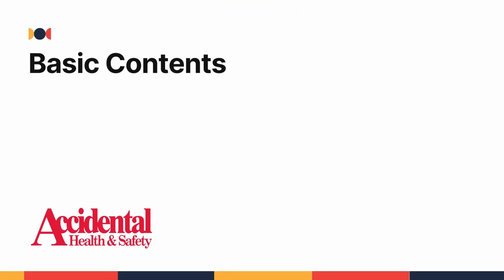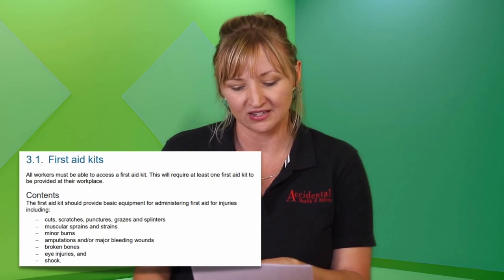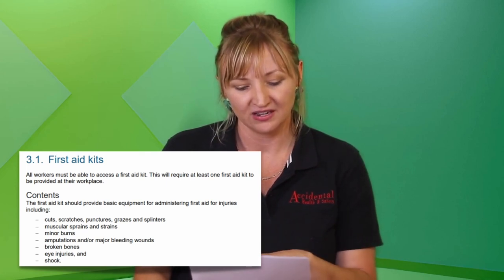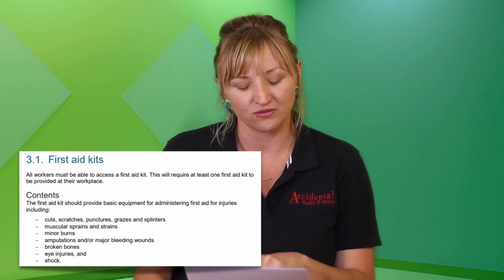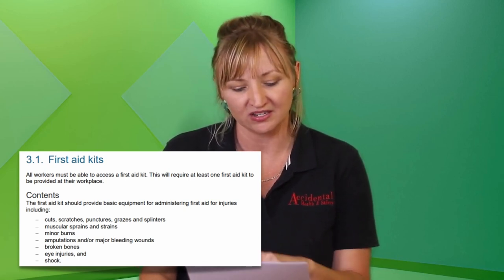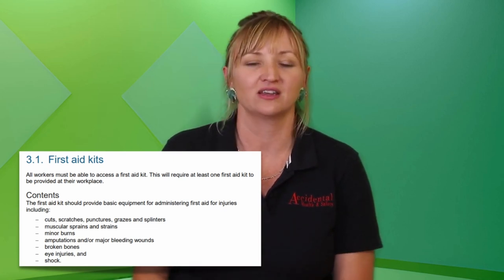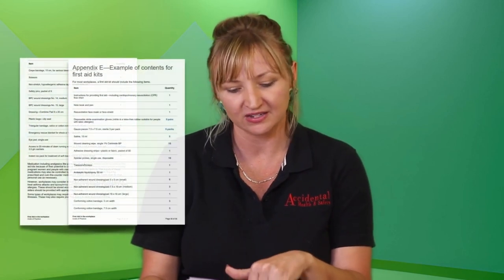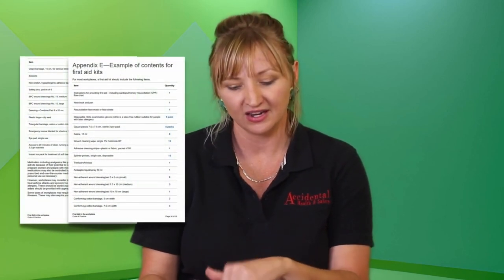What should go in a First Aid Kit? Australian First Aid Code of Practice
As a business owner in Australia, you have a legal obligation to comply with the first aid code of practice. But what exactly should you include in your first aid kits? Our video, "What Goes in a First Aid Kit," provides a comprehensive guide to the essential items you need to have on hand to be prepared for any emergency. From bandages and dressings to gloves and face shields, we'll cover what you need to know to ensure your business is compliant and ready for any situation.